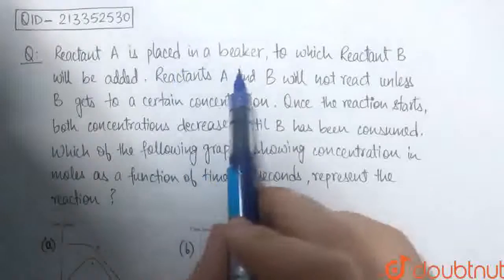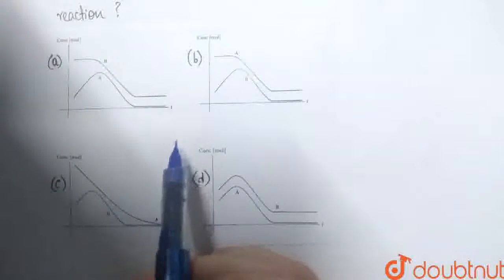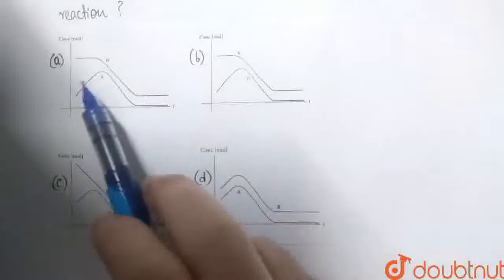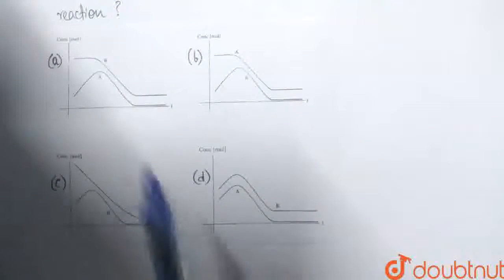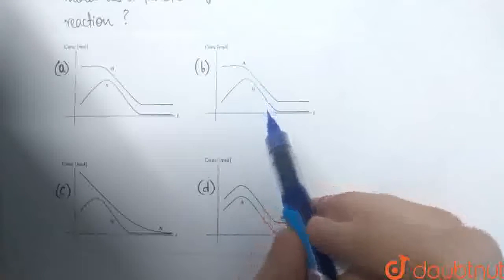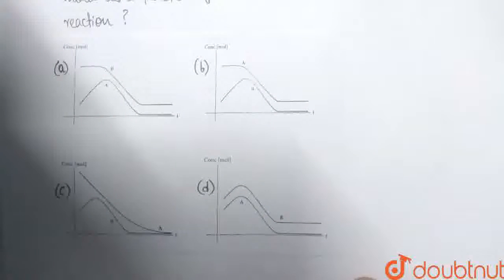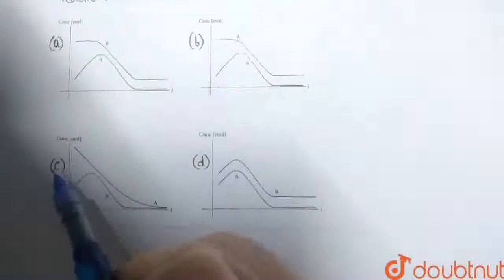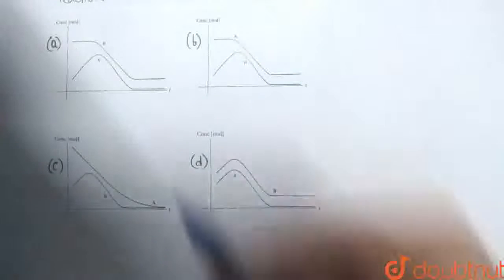Reactant A is placed in a beaker, to which Reactant B will be added. Reactants A and B will not ...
Reactant A is placed in a beaker, to which Reactant B will be added. Reactants A and B will not react unless B gets to a certain concentration. Once the reaction starts, both concentrations decreases until B has been consumed . Which of the following graphs showing concentration in moles as a function of time in seconds, represent the reaction?
Class: 12
Subject: MATHS
Chapter: PRACTICE TEST 3
Board:ACT

👉 Have Any Query? Ask Us.